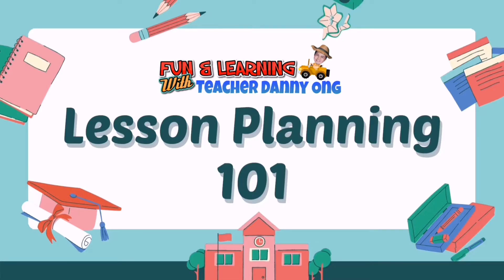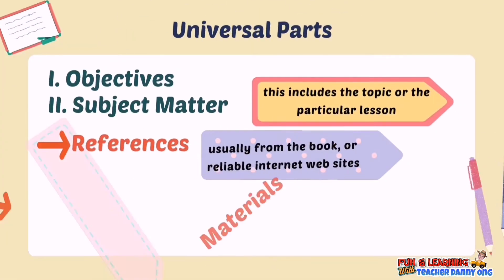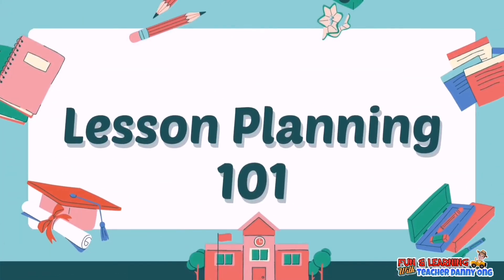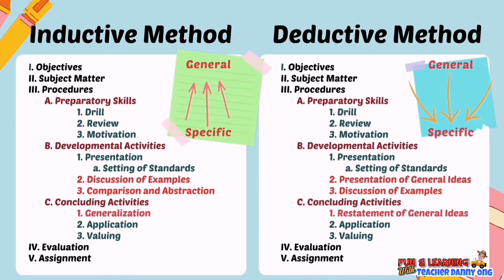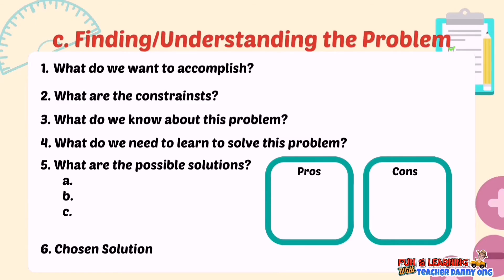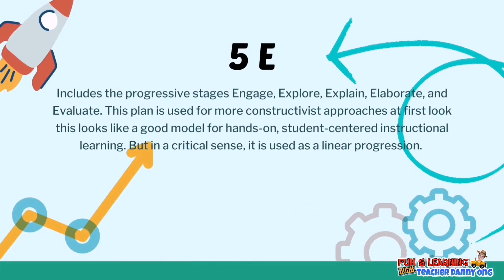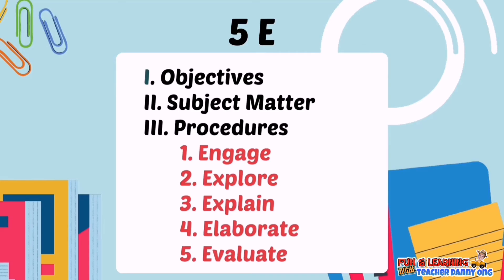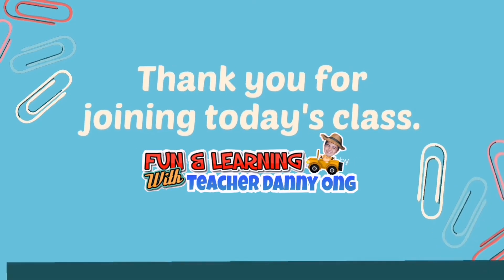Lesson Planning 101 | 5E, 7E, Inductive, Deductive Methods, Problem Solving, and Inquiry Approach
Learn the Basics of Writing Lesson Plan with Teacher Danny. In this Lesson Planning 101 episode, Lesson planning for Inductive and Deductive Methods, Problem Solving, Inquiry Approach, 5E and 7E plans are discussed.